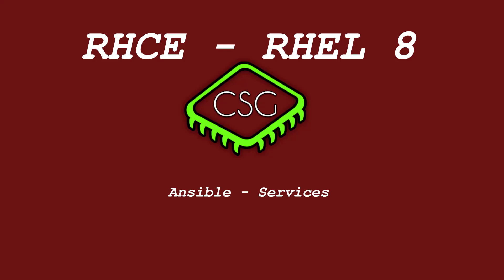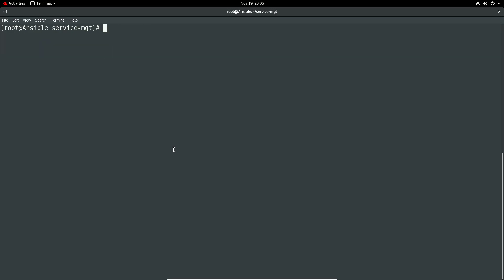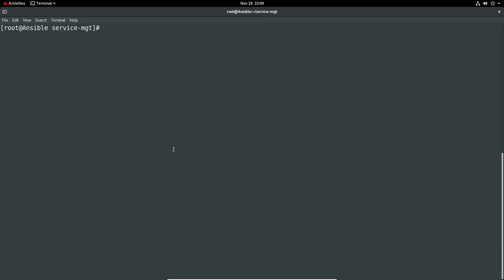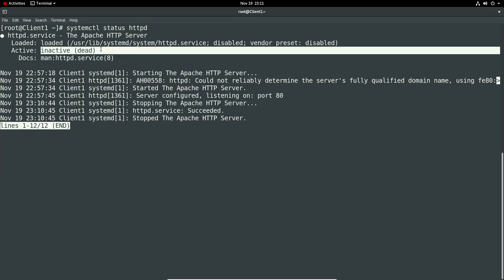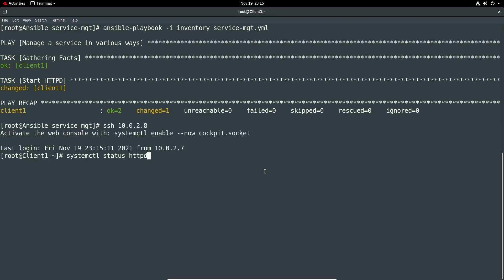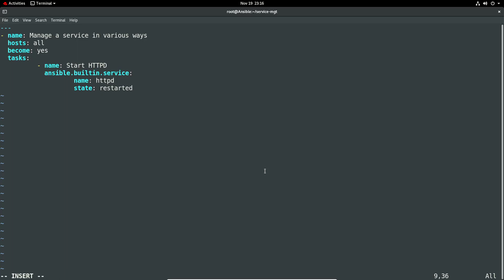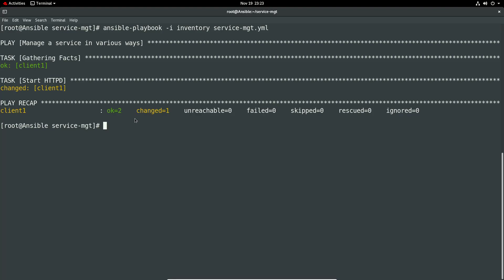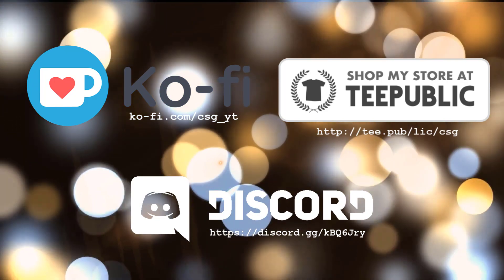RHCE RHEL 8 - Ansible - Services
Video to cover the section 'Services' for the RHCE (Red Hat Certified Engineer).